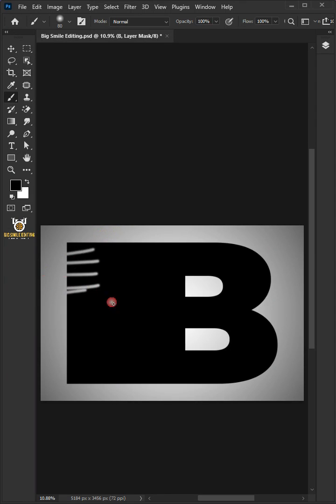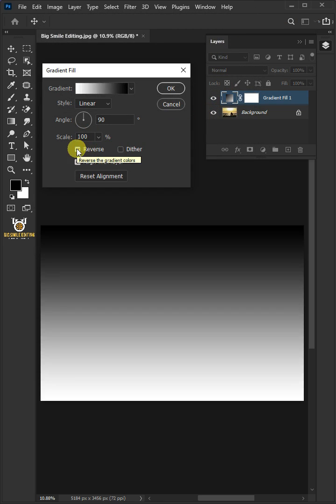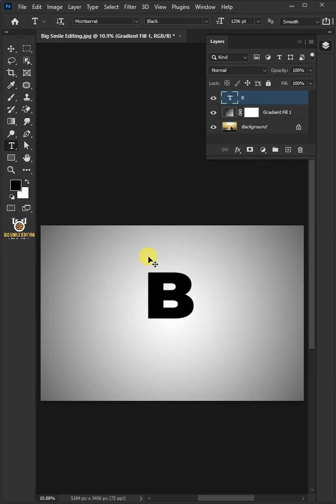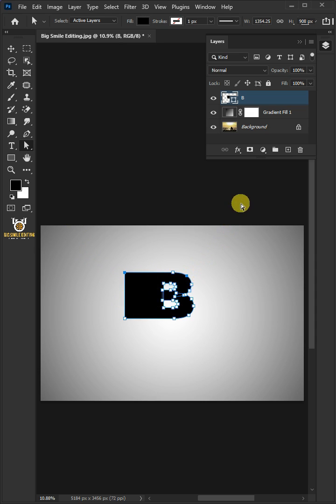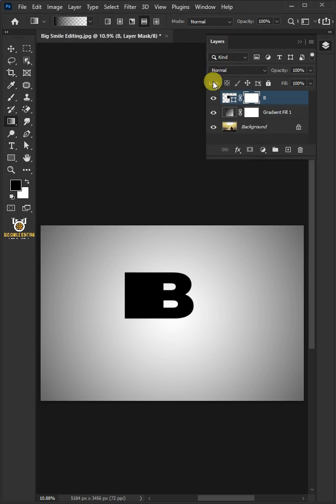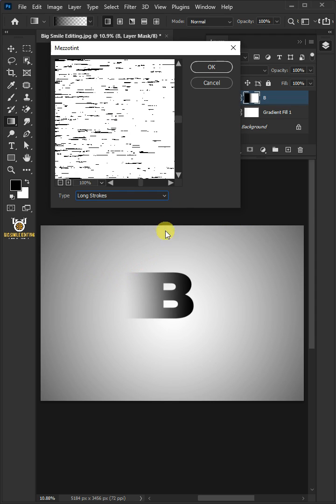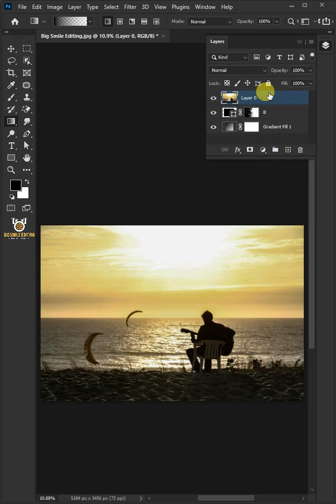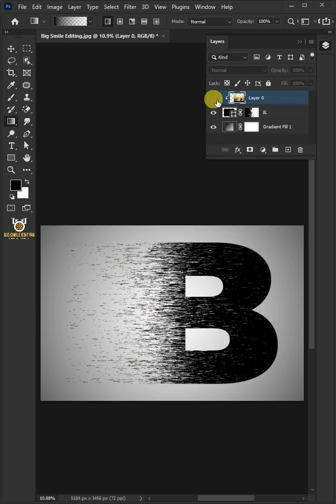2-Minutes Photoshop - Create an Dispersion Text Effect | Photoshop Tutorial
2-Minutes Photoshop - Create an Dispersion Text Effect | Photoshop Tutorial
Learn how to create this text dispersion effect in photoshop. I hope this lesson helps.🙏🤗